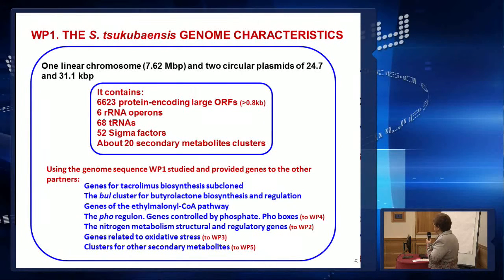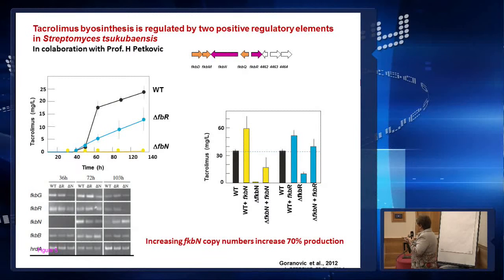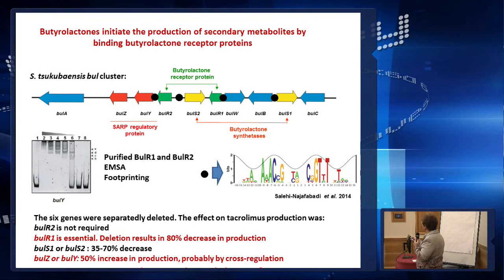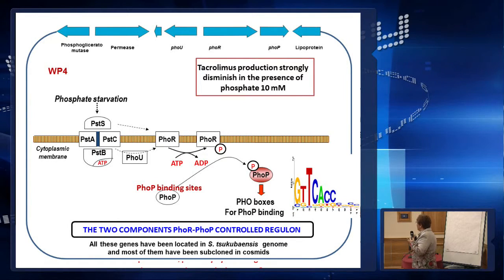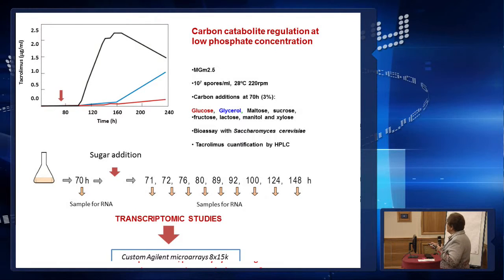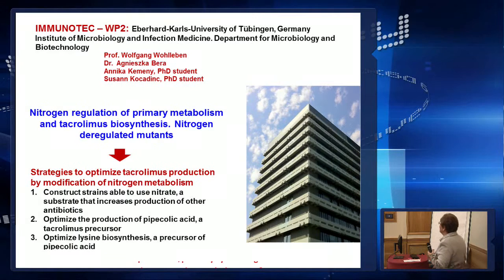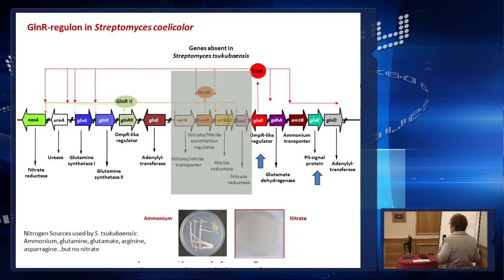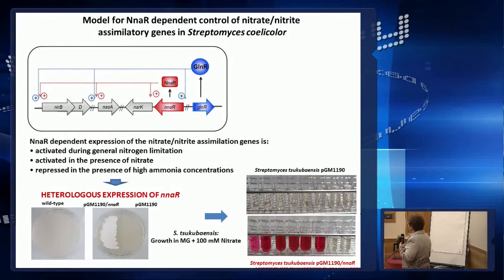IMMUNOTEC (Part 2)